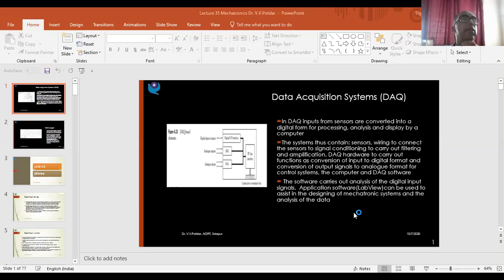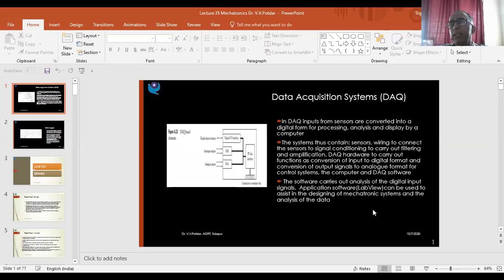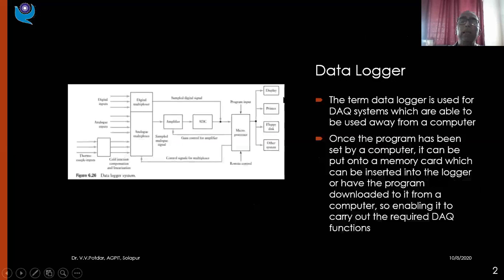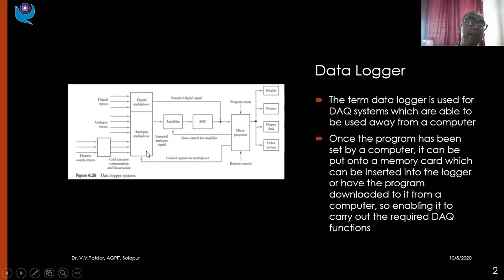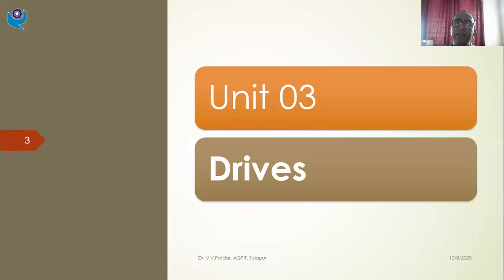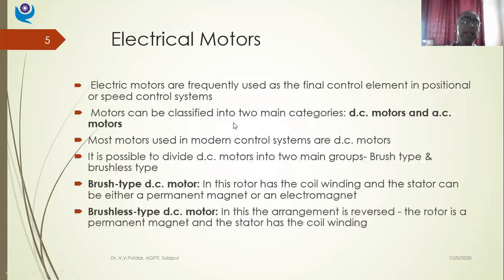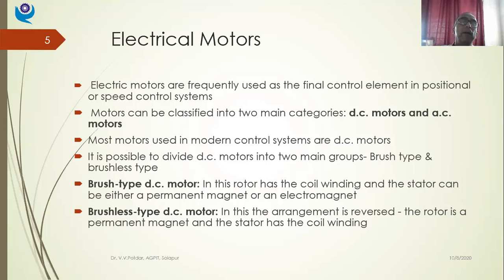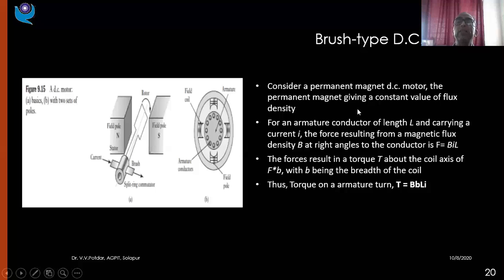Lecture 35 | Mechatronics | Dr. V. V. Potdar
In this lecture drive systems are discussed briefly.